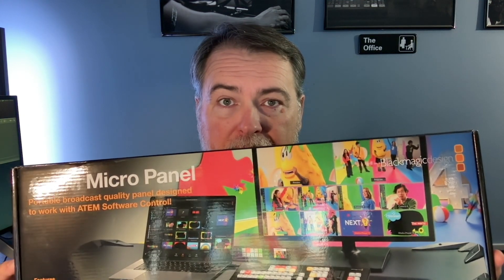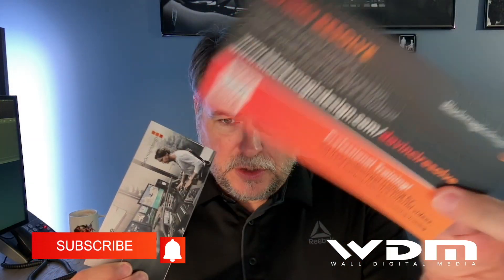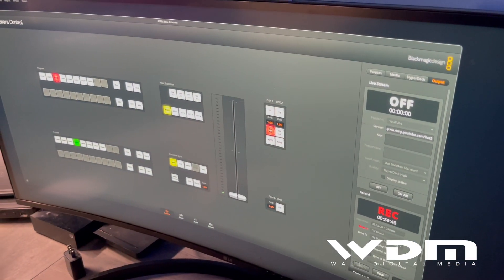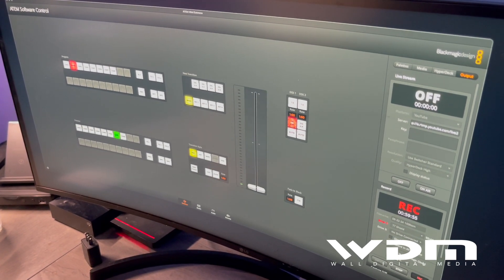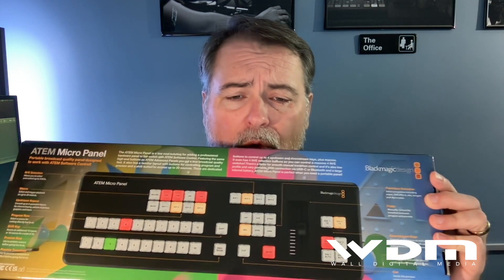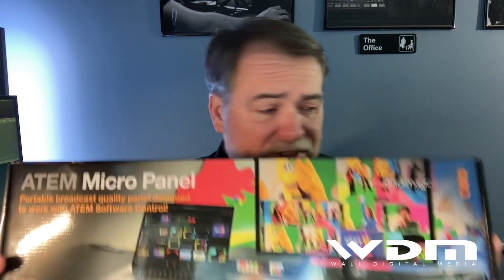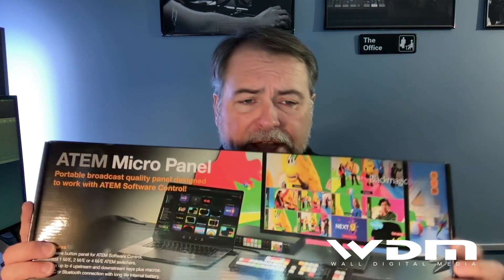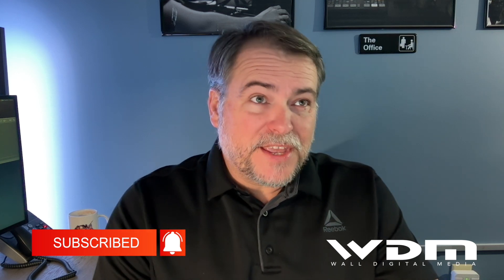ATEM Micro Panel - Should you buy it?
Setup and use of the  Black Magic Design ATEM Micro  Panel for Controlling ATEM software.  We love it!